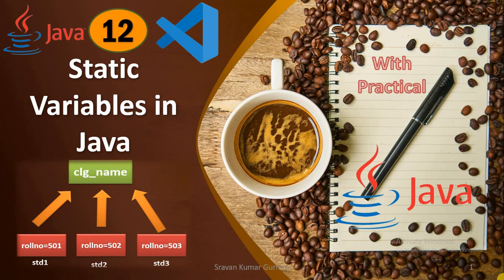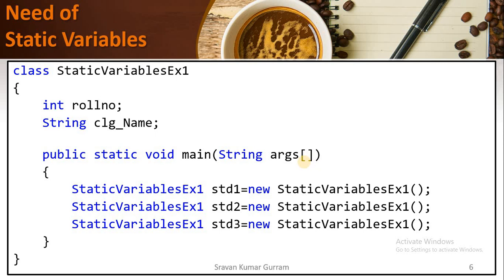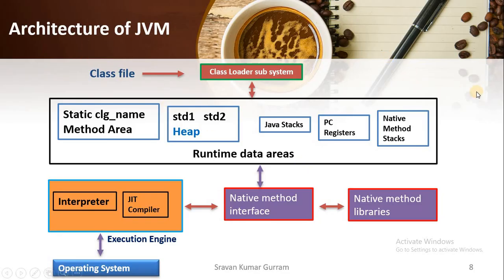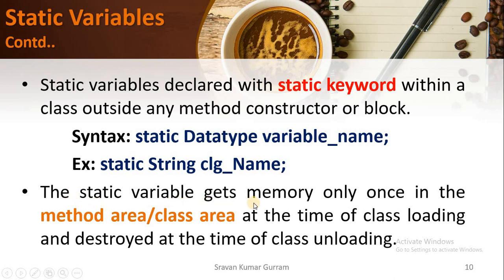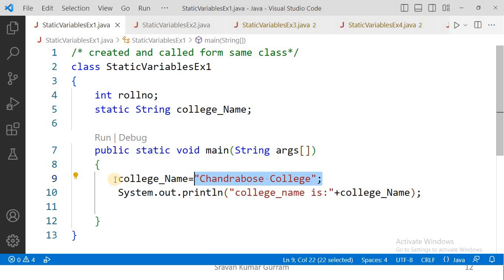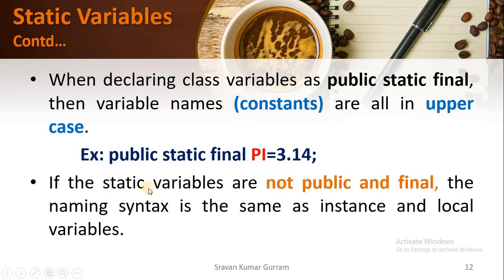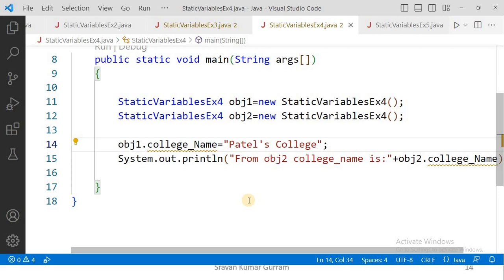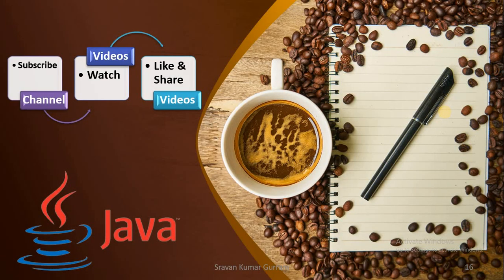#12. Static Variables in Java || Types of Variables in Java (Part-3)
What is the need of static variables?
How to create and access static variables?
Can we access a static variable with help of object?
When do static variables gets created and destroyed?
Does the static variable have a default value?